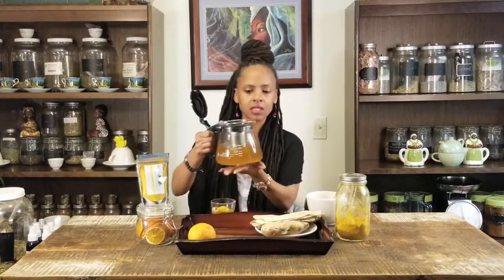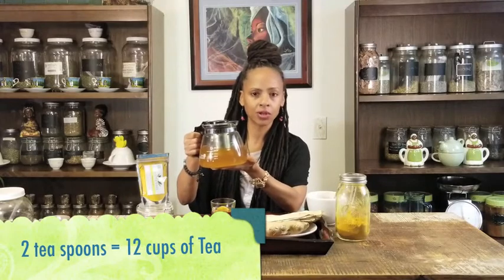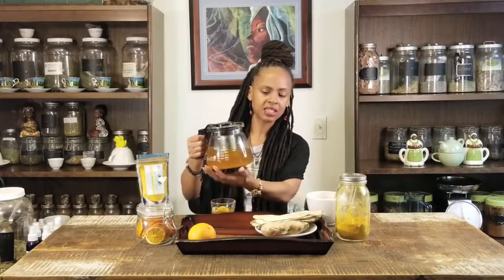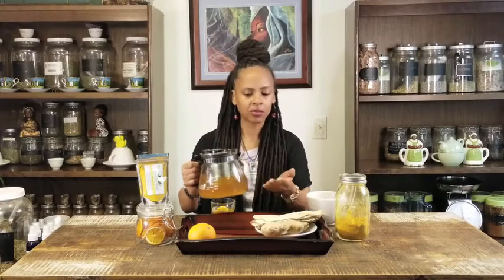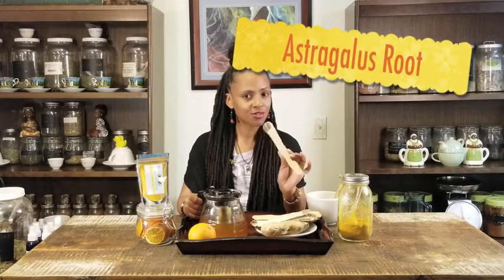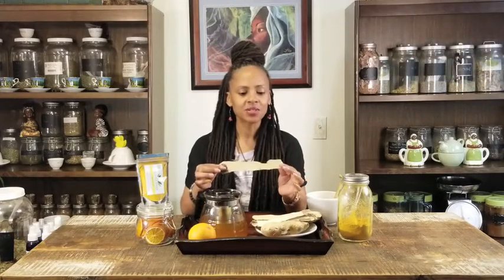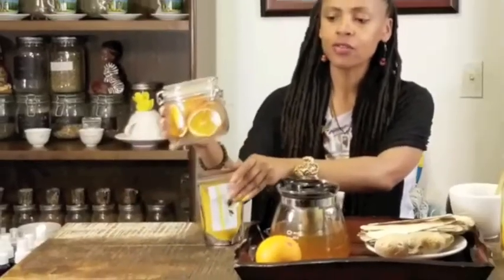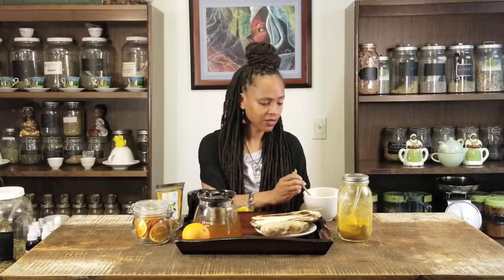Tea with Melanie. (The Podcast)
Melanie Luja speaks about the Immune-A-Tea blend that she has been formulating for nearly 10 years.